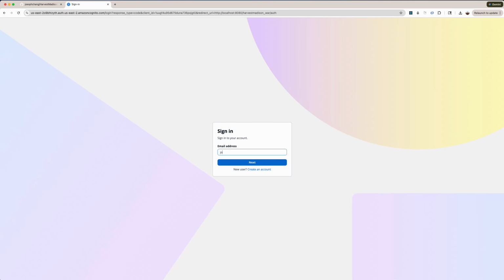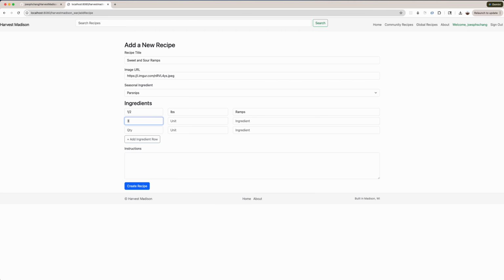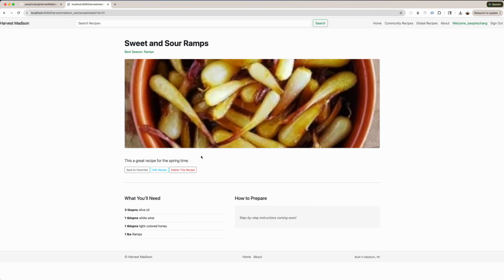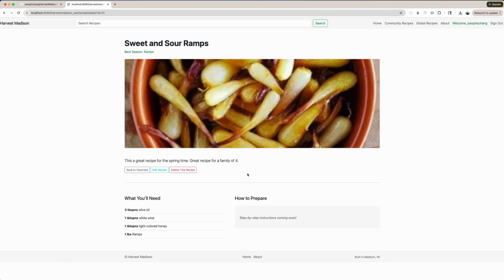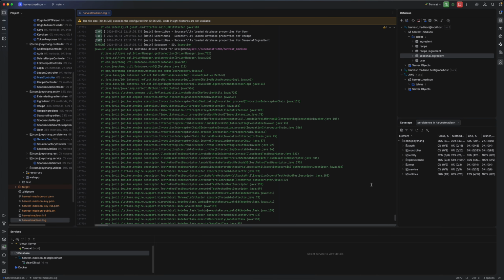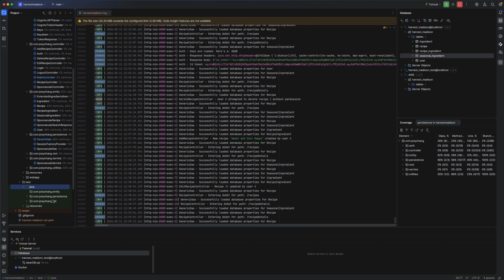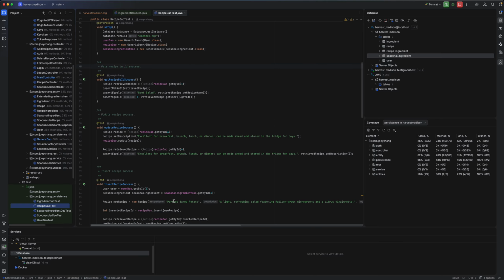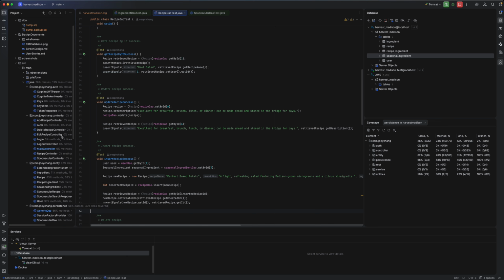Harvest Madison | Full - CRUD - JUnit - Logger